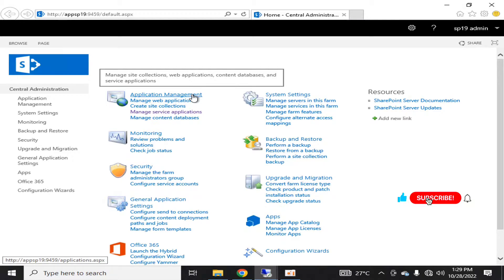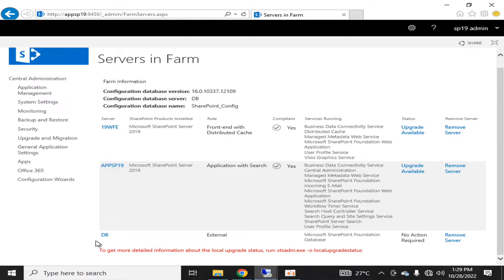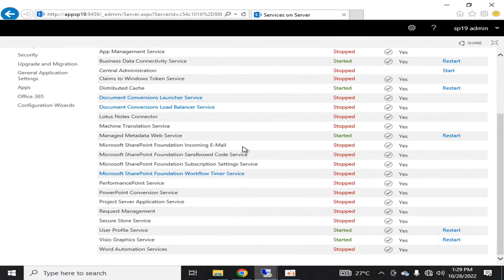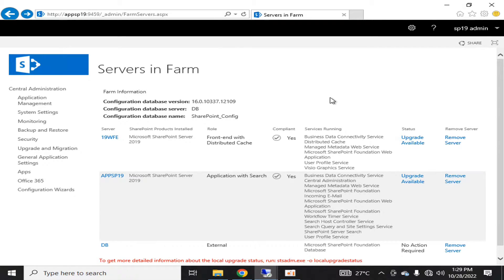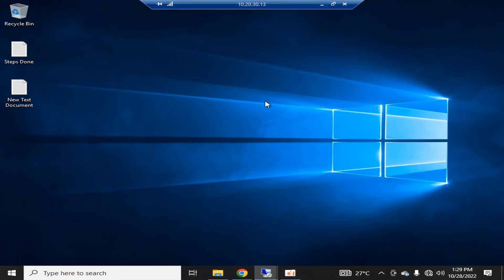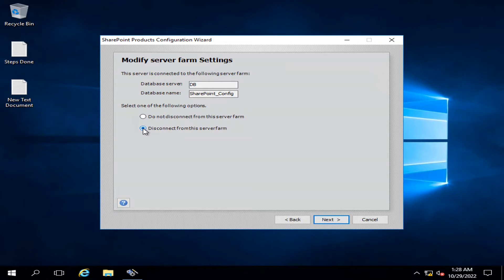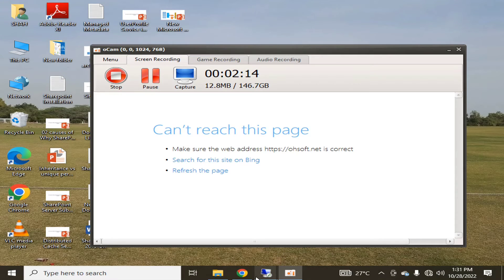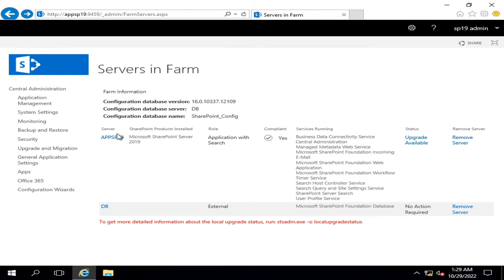Remove SharePoint server from farm | Sharepoint configuration | Remove sharepoint front end server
Sharepoint onpremise | sharepoint server farm | Sharepoint web front end server | Sharepoint manage servers in farm | Sharepoint farm management | Sharepoint administration